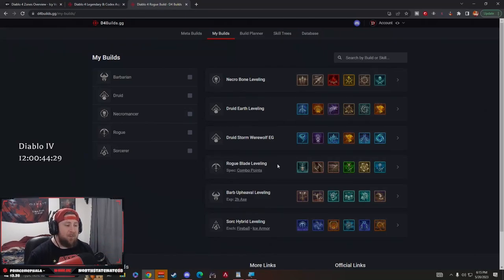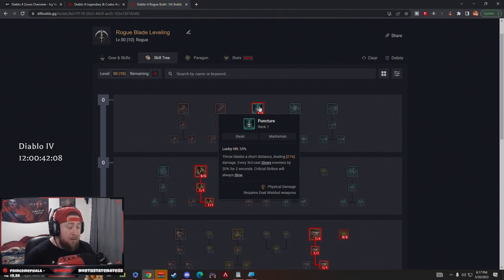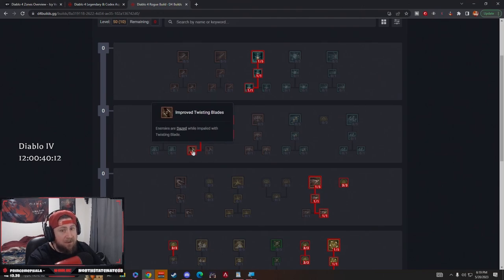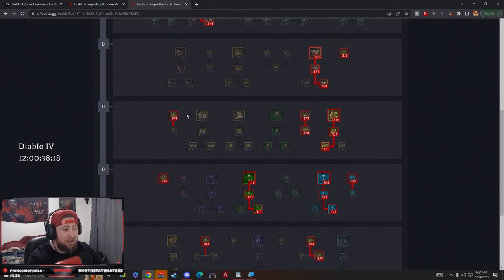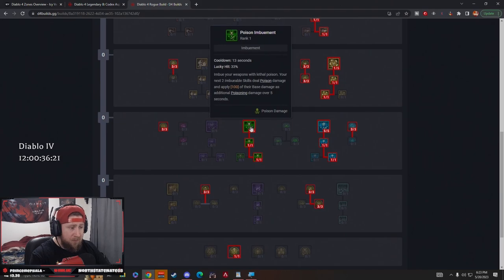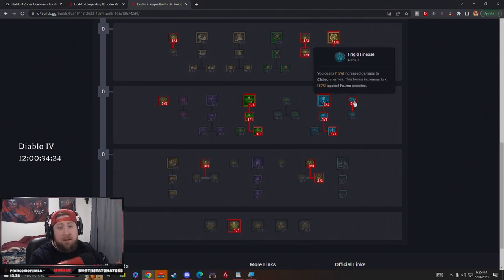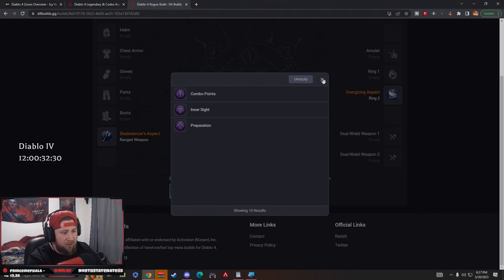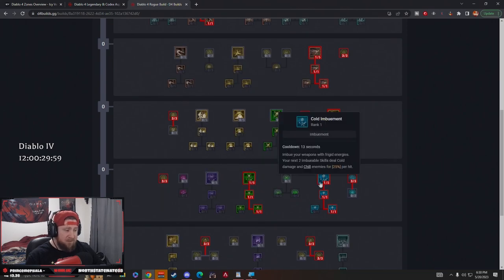Diablo 4 INSANE TWISTING BLADES ROGUE LEVELING BUILD GUIDE 1-50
Diablo 4 Ultimate Twisting Blades Rogue Leveling Build 1-50! Diablo 4 Rogue Gameplay!

⏱️Time Stamps⏱️

🎮 PSN: Warlug
🌐 Battlenet: Warlug1927